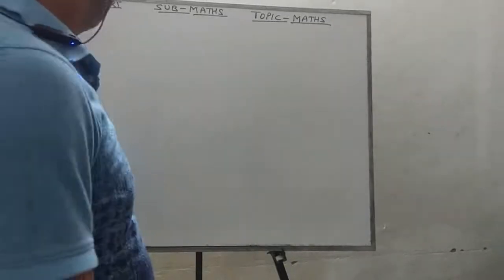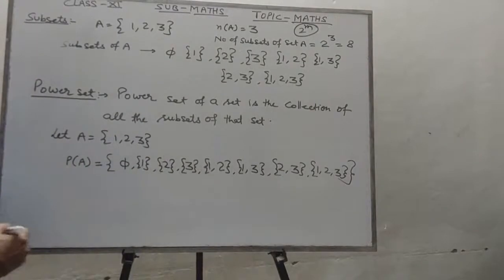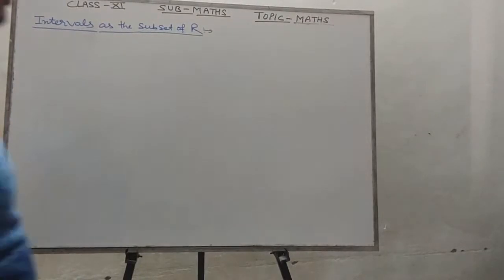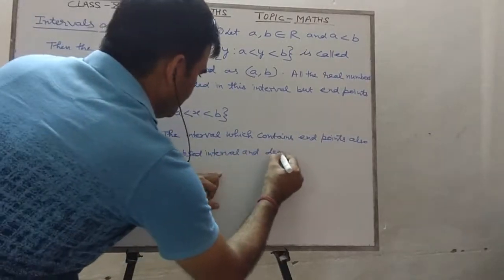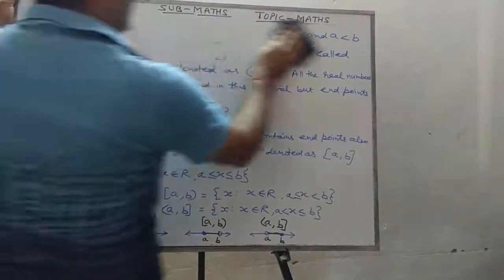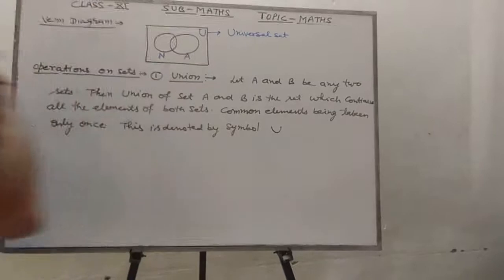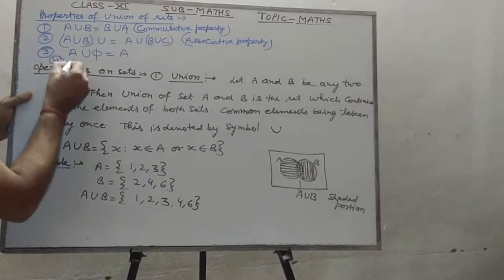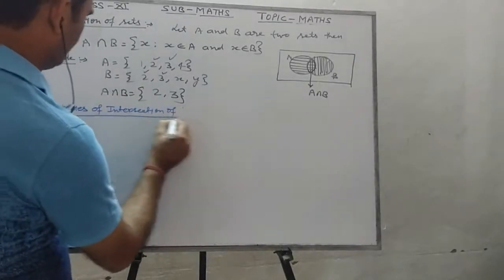avc 2 POWER SET AND OPERATIONS ON SETS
PART - 2 CLASS XI SETS